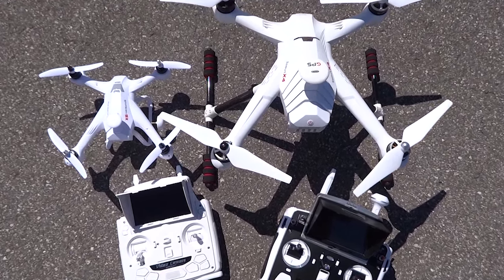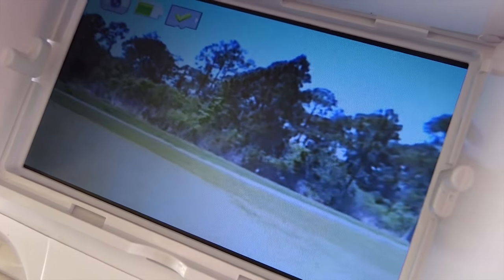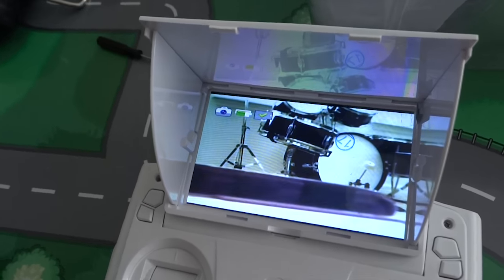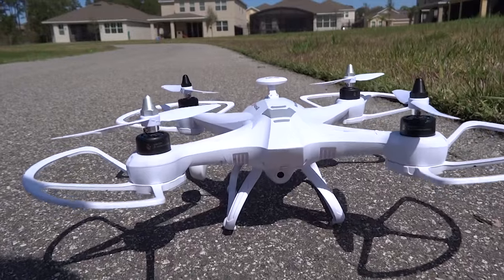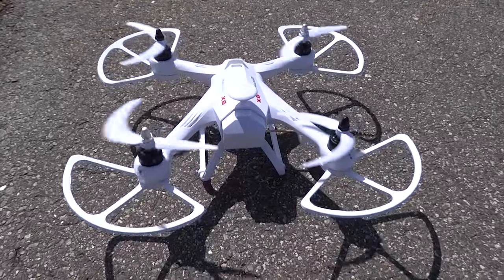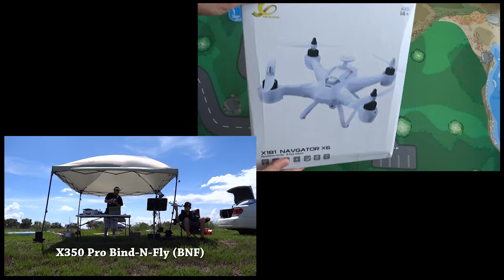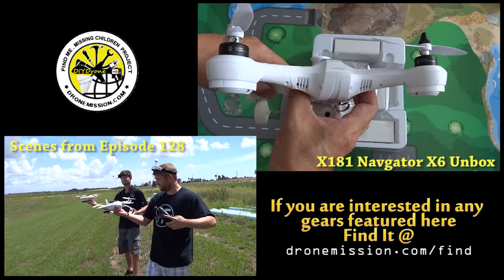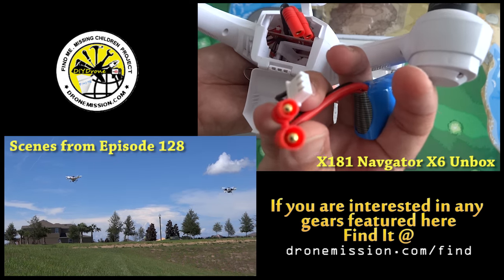Xinlin X181 Navgator X6 FPV Quadcopter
Just to give you juice of it, the x181 Navgator X6 can fly, in fact very swift and aerobatic!   To differentiate from other quadcopters, maker Xinlin Shiye included a radio transmitter with a 5 inch LCD.   This radio transmitter is more comprehensive than any other radio transmitter i have ever seen in this price range.  Besides the LCD video monitor, you can actually hear your flight from the speakers.  The DVR allows you to record your flight at the radio, so you can playback and find your lost quadcopter.   You can turn the lights on and off remotely for night flying.  Start and Stop recording and take a photo.  Lower or pump up the volume!

I absolutely love how this Navgator x6 flies, compared to my other 20-25mm quadcopters. The forward flips are tight and swift at full acceleration.

To sum up my experience with this quadcopter.  Among the best 25 cm quadcopter, fast, stable and aerobatic copter.   The camera is below par.  Other than that, the Navgator is very well made for the mini quadcopter category, it is tough and handles its weight well.  Facinating radio transmitter included. The radio range has it’s limit of 100m, 300m would have better for the intended FPV use.

Starring: x181 Navgator x6
Producer: Leo, Authur
Editorial: Kate,  Edy, Allan
Ep 128: Ryan, Chris
Pilot:  Leo

a contribution from the DroneMission.com Usability Test Team, a member of the Linux Foundation dronecode.org and board members Kinglea UAV and Walkera USA R&D